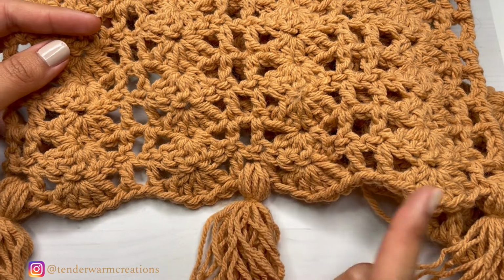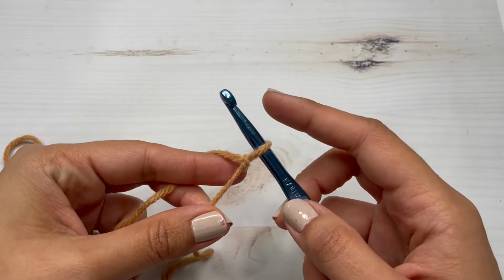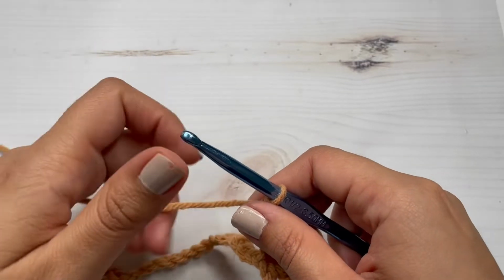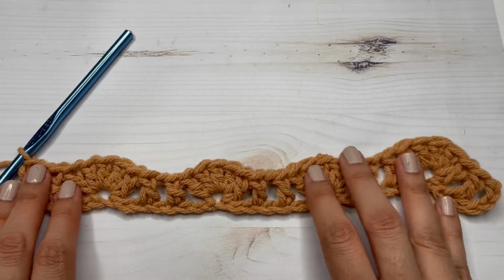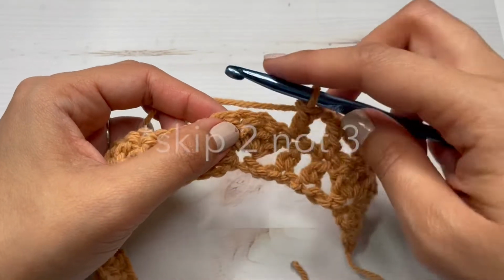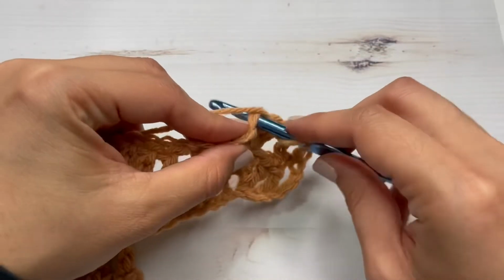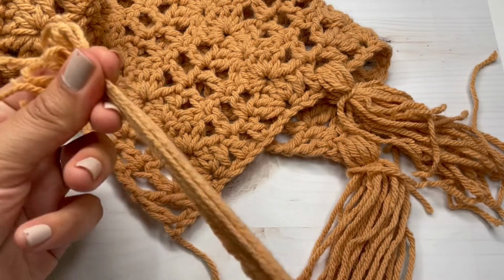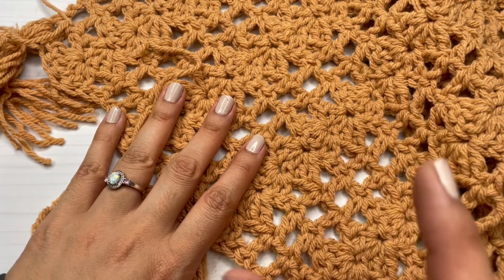Easy Fall Crochet Scarf Tutorial | Shell Stitch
Meet the Falling For You Scarf, an easy, and fun crochet scarf pattern made with only double crochet!

Intro - 00:00
materials - 02:20
pattern - 02:56
tassels - 16:40

Pound of love yarn
k hook

Etsy store